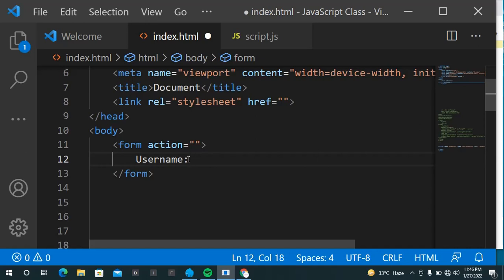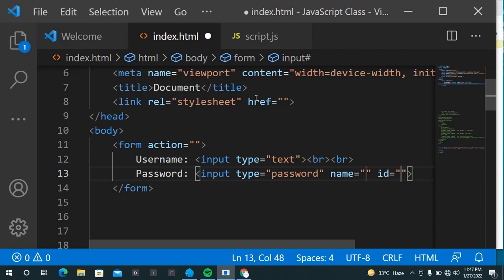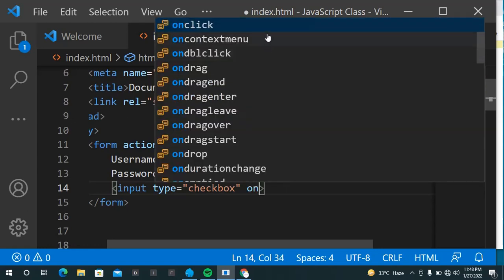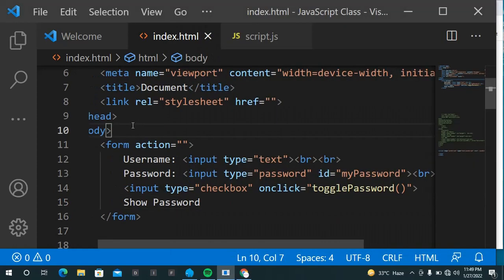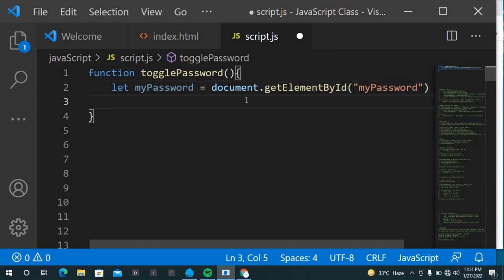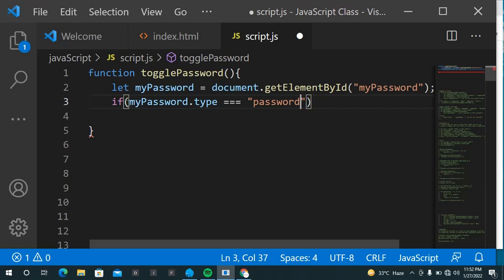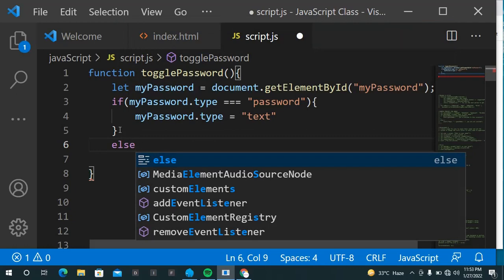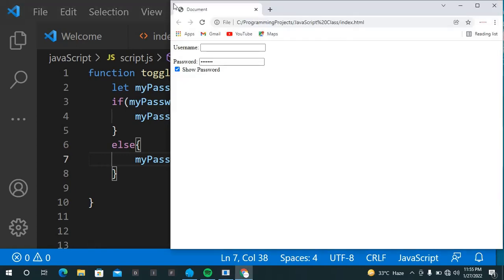Toggle Password Visibility with Checkbox in JavaScript